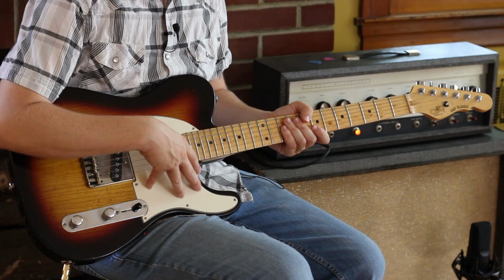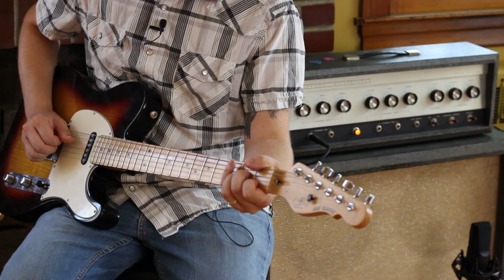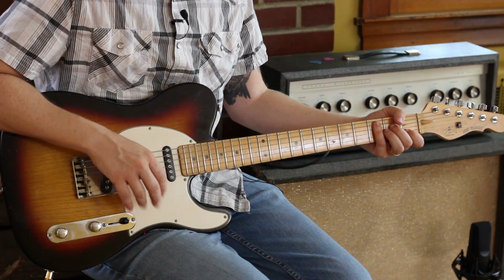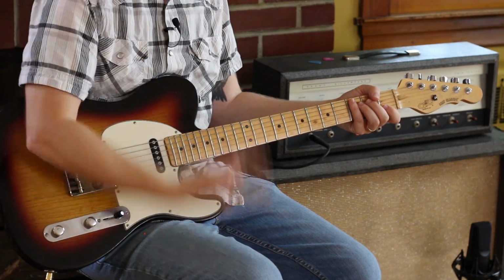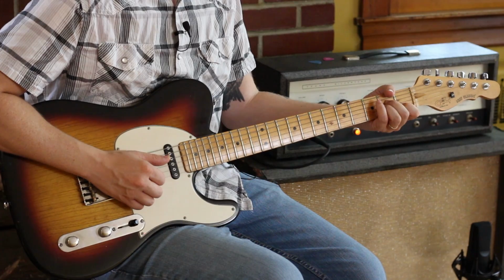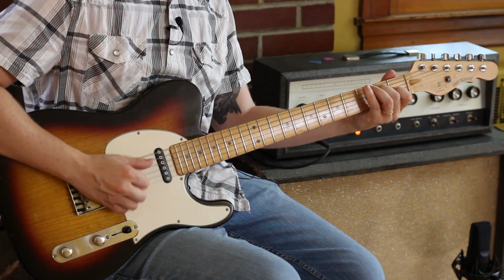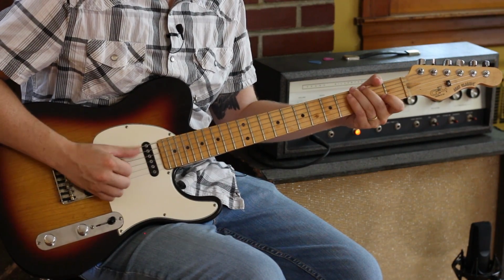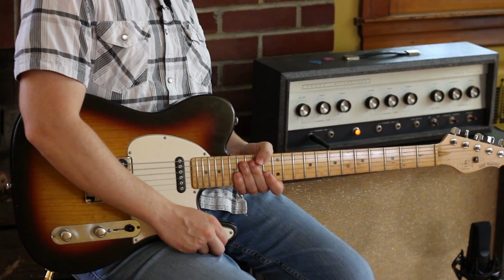Nina Simone "Sinnerman": Carter-style Guitar Lesson